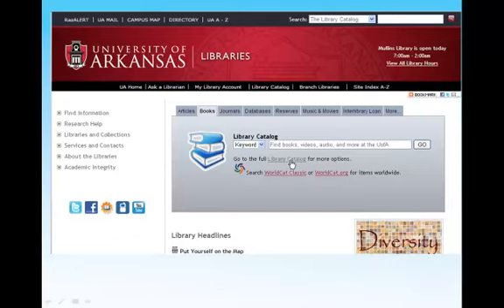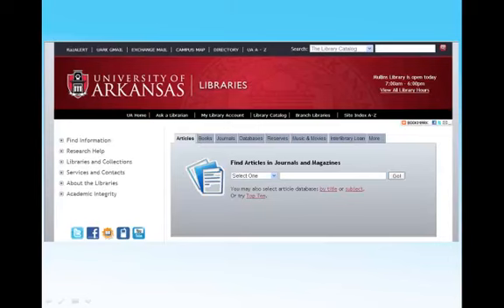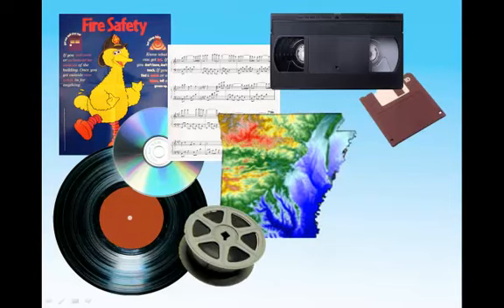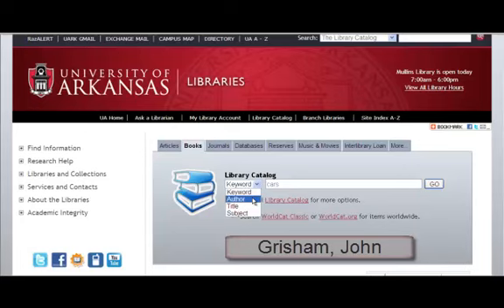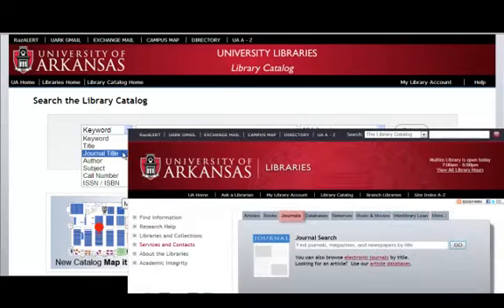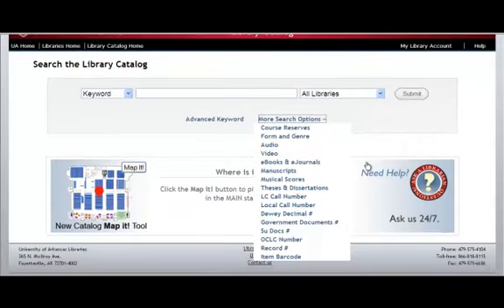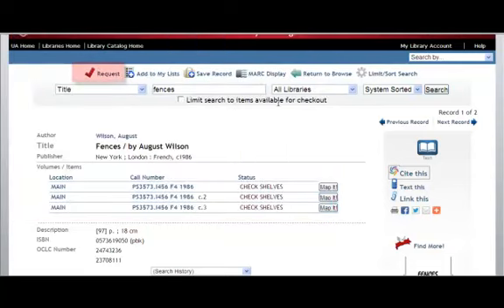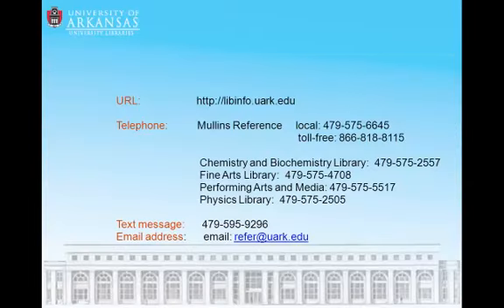An Overview of the Library Catalog (University of Arkansas Libraries)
This video provides an introduction to the features of and uses for the University of Arkansas Libraries' catalog.